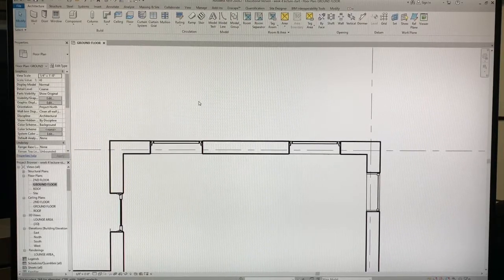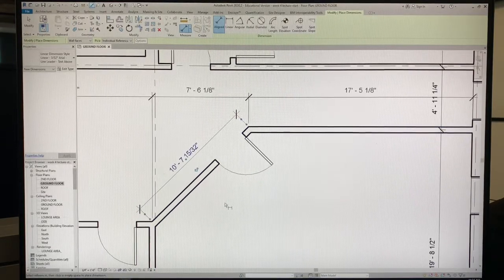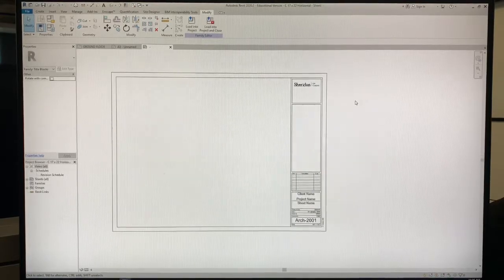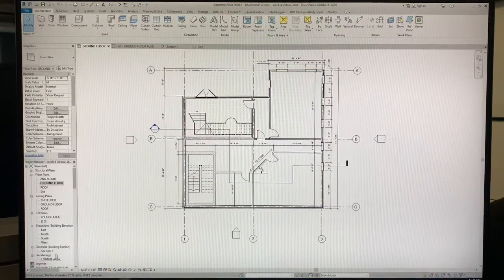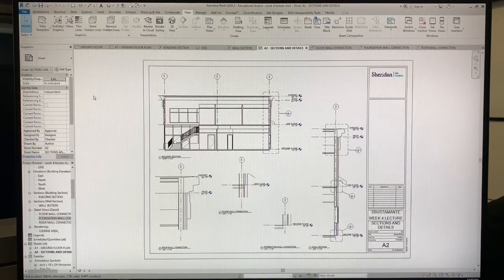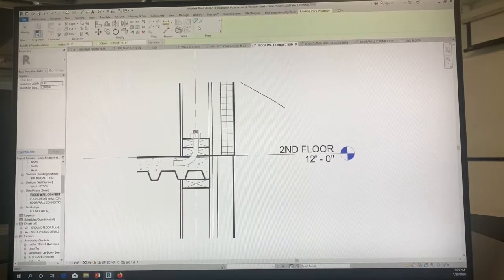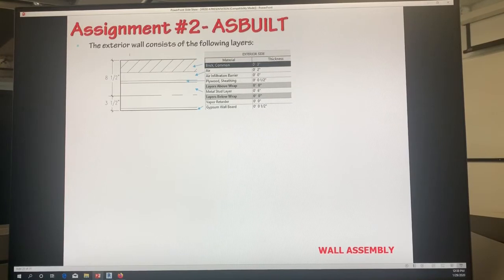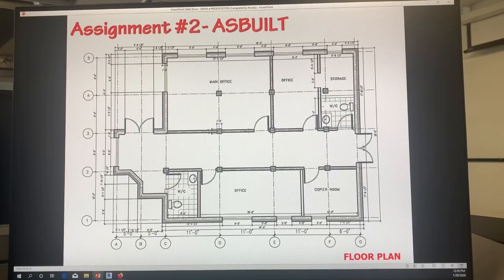Week 4 Revit